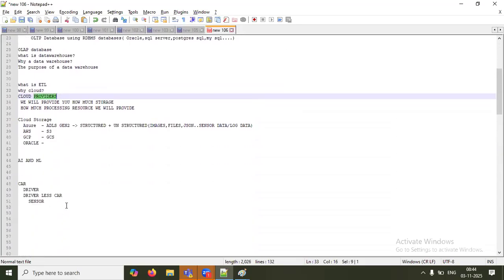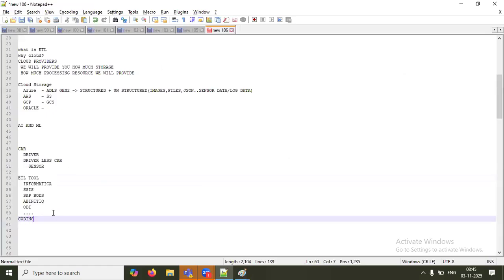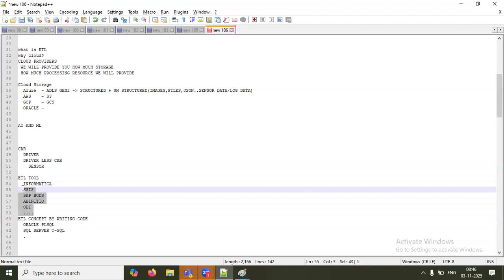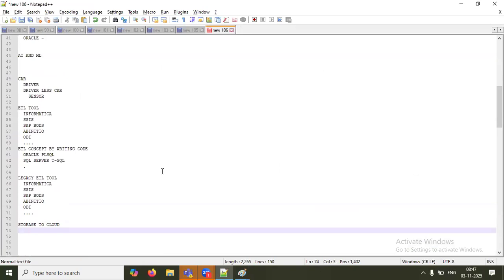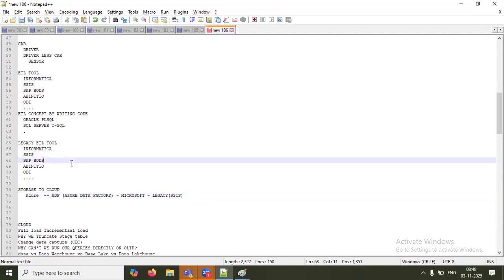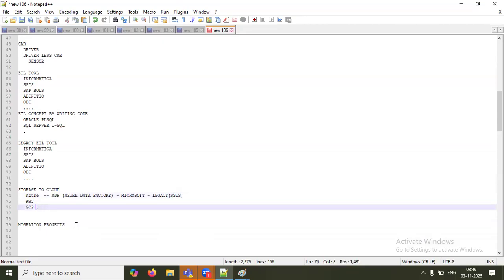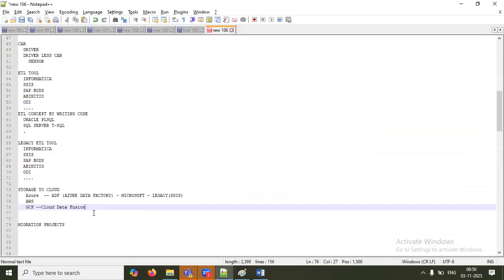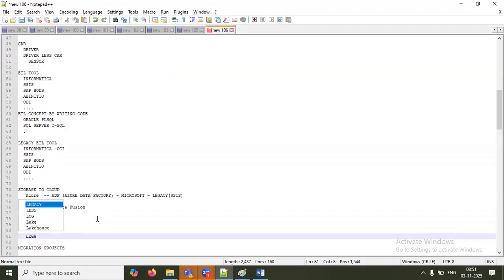4 ETL, ETL Tools, Data engineer technologies